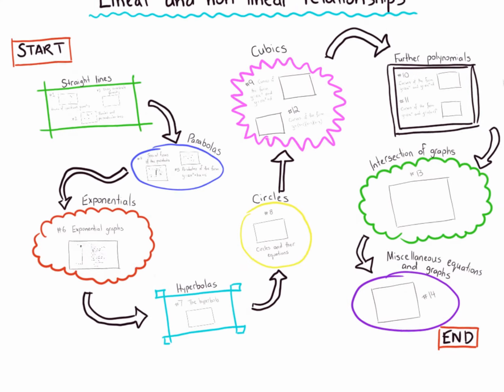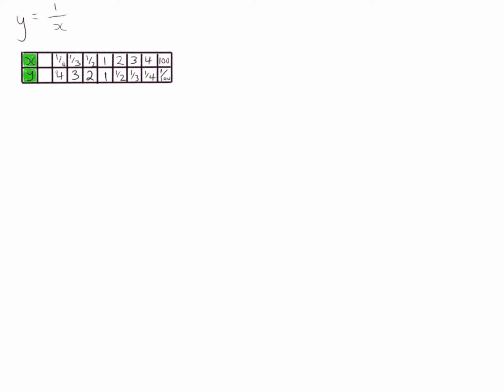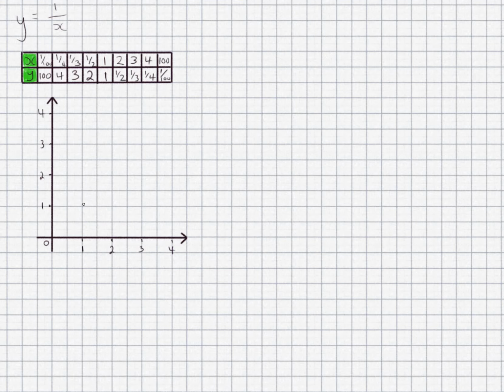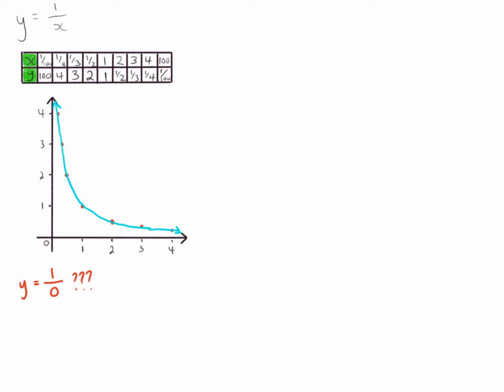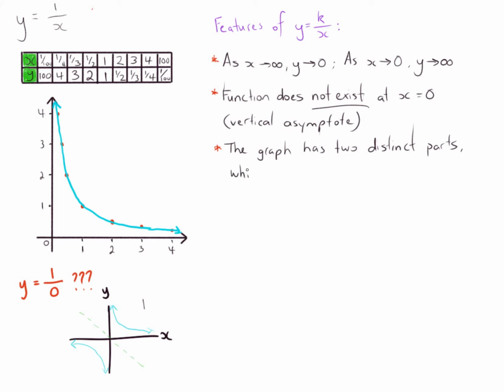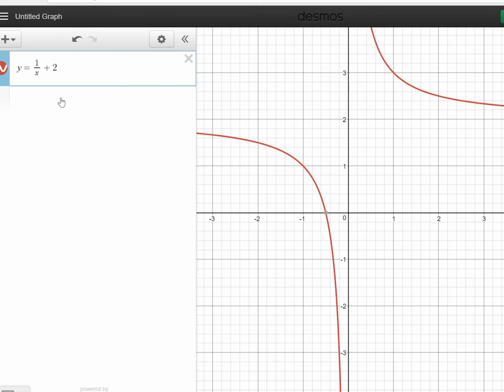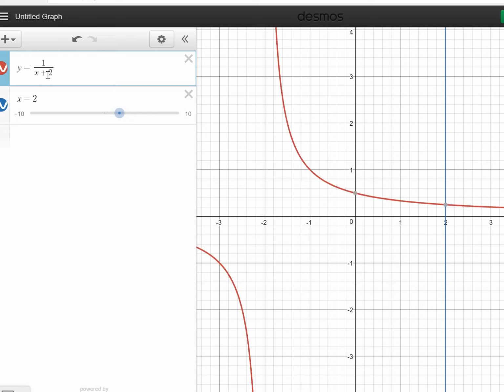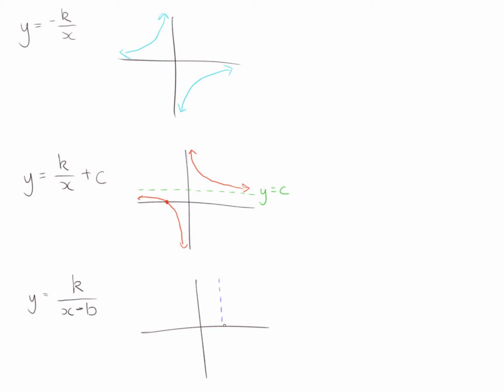Linear and non-linear relationships - Part 7 - The hyperbola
Please attempt the following questions from Ex 7:07 (p.215):
2, 4, 6-8, 10, 11